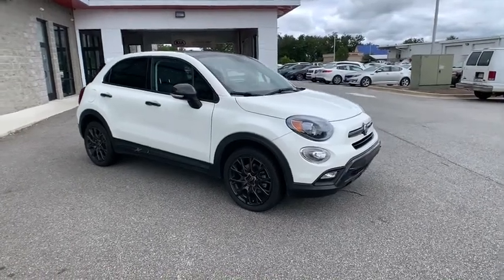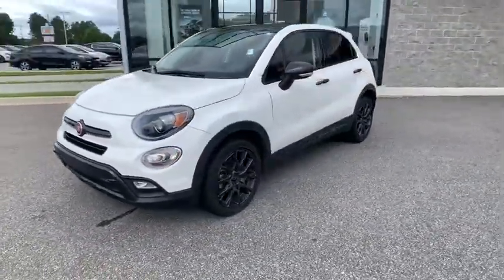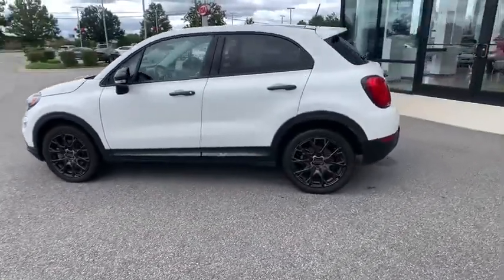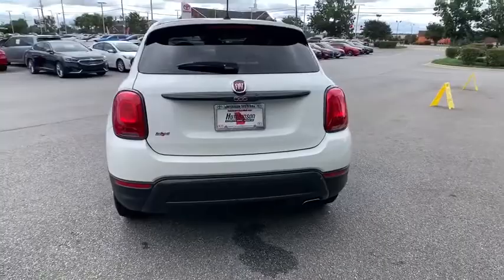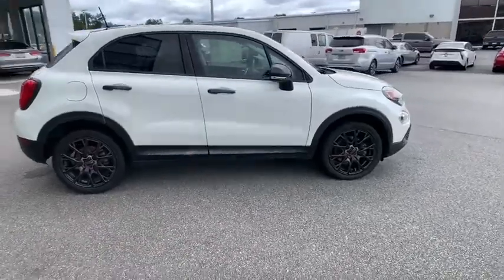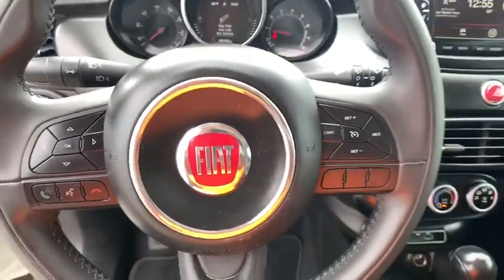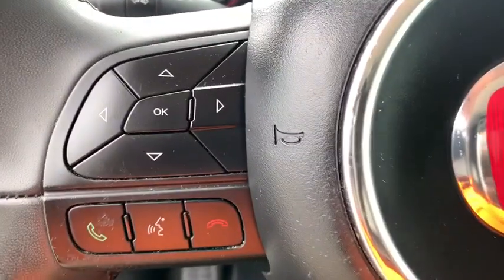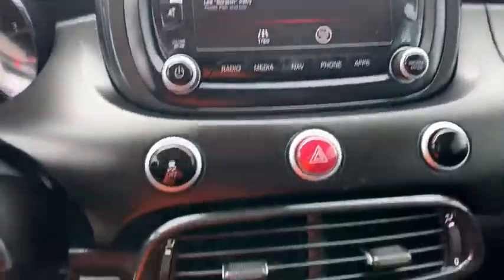2017 Fiat 500X Albany, Tifton, Dothan, Columbus, Macon, GA HP623458K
Bianco Gelato (White Clear Coat) Used 2017 Fiat 500X available in Albany, Georgia at Hutchinson Kia of Albany. Servicing the Tifton, Dothan, Columbus, Macon, GA area.

Bianco Gelato (White Clear Coat) 2017 Fiat 500X Trekking FWD 9-Speed 948TE Automatic 2.4L I4 MultiAirbrbrThis vehicle includes the following features and options Quick Order Package 27S Urbana Edition (Black Door Handles Black Exterior Accents Black Instrument Panel Bezels Black Interior Accents Black Side Roof Rails Premium Cloth Low-Back Bucket Seats Urbana Edition and Wheels: 18 x 7.0 Black Aluminum w/Copper Accents) Trekking Sunroof & Beats Package (Beats Premium Audio System and Dual-Pane Power Sunroof) 3.734 Axle Ratio 4-Wheel Disc Brakes 5-Year SiriusXM Traffic Service 5-Year SiriusXM Travel Link Service 6 Speakers 6.5 Touchscreen Display ABS brakes Air Conditioning Alloy wheels AM/FM radio: SiriusXM Anti-whiplash front head restraints Brake assist Bumpers: body-color Compass Gauge Delay-off headlights Driver door bin Driver vanity mirror Dual front impact airbags Dual front side impact airbags Electronic Stability Control Four wheel independent suspension Front anti-roll bar Front Bucket Seats Front Center Armrest Front fog lights Front reading lights Fully automatic headlights GPS Antenna Input GPS Navigation HD Radio Heated door mirrors Illuminated entry Integrated Voice Command w/Bluetooth Knee airbag Leather steering wheel Low tire pressure warning Occupant sensing airbag Outside temperature display Overhead airbag Overhead console Passenger door bin Passenger vanity mirror Power door mirrors Power steering Power windows Premium Cloth Bucket Seats Radio data system Radio: Uconnect 3 w/5 Display Radio: Uconnect 6.5 Nav Rear anti-roll bar Rear window defroster Rear window wiper Remote keyless entry Security system SiriusXM Traffic SiriusXM Travel Link Speed control Speed-sensing steering Split folding rear seat Spoiler Steering Wheel Mounted Audio Controls Steering wheel mounted audio controls Tachometer Telescoping steering wheel Tilt steering wheel Traction control Trip computer Turn signal indicator mirrors and Variably intermittent wipers. 22/30 City/Highway MPG